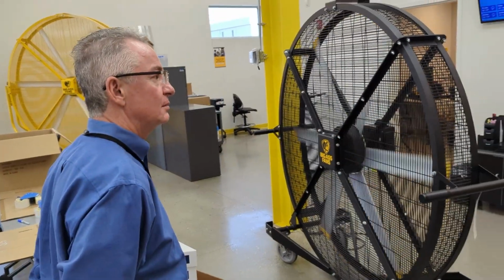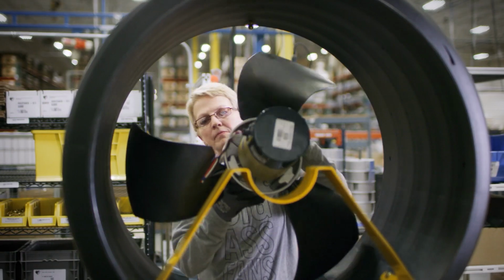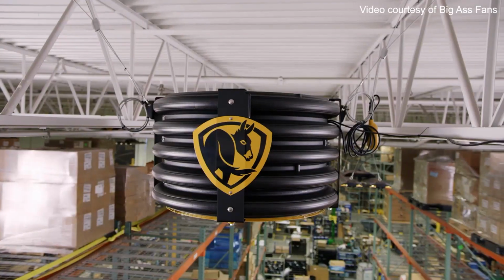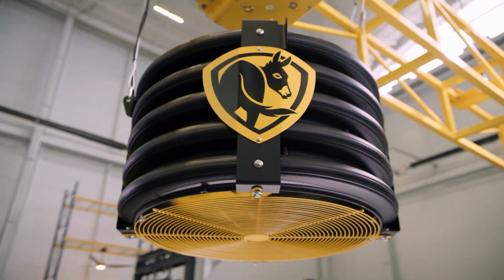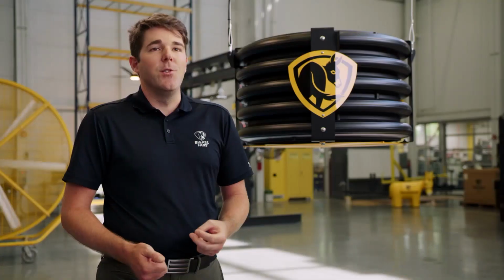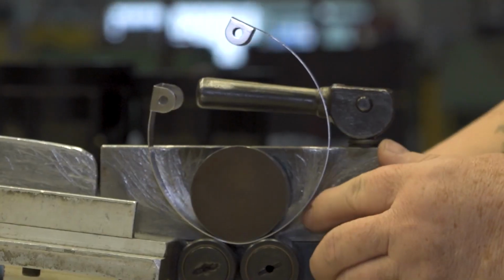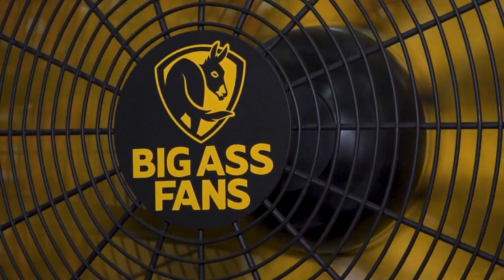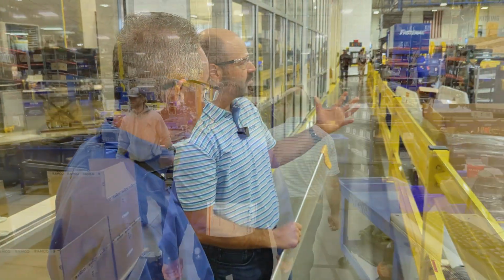IMD Industry Insight - Big Ass Fans Tour Highlights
Summary

Join us as we explore the highlights of a recent tour of Big Ass Fans in Lexington, Kentucky. This conversation covers a range of topics, including the importance of pride in product development, the benefits of air mixing and de-stratification, and the introduction of innovative fan designs like Hornet. We also discuss the impact of Big Ass Fans on plant comfort and productivity, the focus on quality and durability in fan design, and the expansion into the residential market. Finally, we learn about CoolSpace evaporative coolers for employee comfort in extreme heat.

Takeaways

Big Ass Fans take pride in their product development, focusing on quality, durability, and performance.
Air mixing and destratification are essential for creating uniform temperatures and reducing heat loss in warehouses.
Hornet is a revolutionary destratification fan that provides efficient air mixing in spaces where traditional fans may not be the best fit. Hornet offers efficient air movement in racking areas, improving circulation and temperature control.
Big Ass Fans prioritize plant comfort and productivity, using their fans to create a more comfortable working environment.
The company emphasizes the importance of quality and durability in fan design, ensuring their products can withstand harsh environments.
Big Ass Fans is expanding into the residential market, offering innovative solutions for home cooling and comfort.
CoolSpace evaporative coolers provide instant chill and can be combined with fans for optimal employee comfort and productivity.

Chapters

00:00 Introduction to Big Ass Fans
00:58 The Importance of Pride in Product Development
02:23 Big Ass Fans Expanding into Other Markets in 2024
03:01 The Benefits of Air Mixing and De-Stratification
04:05 Hornet: A Revolutionary De-Stratification Fan
05:40 Improving Plant Comfort and Productivity
07:29 Quality and Durability in Fan Design
08:27 Preserving Fan Performance in Harsh Environments
09:34 CoolSpace Evaporative Coolers for Employee Comfort